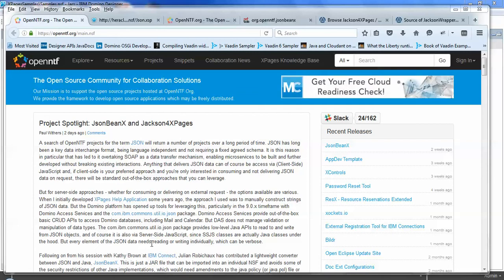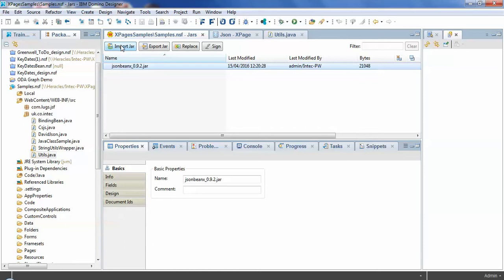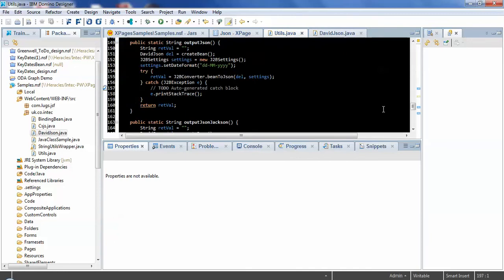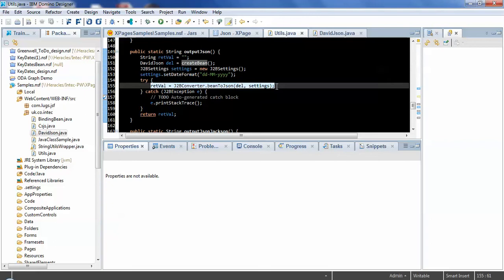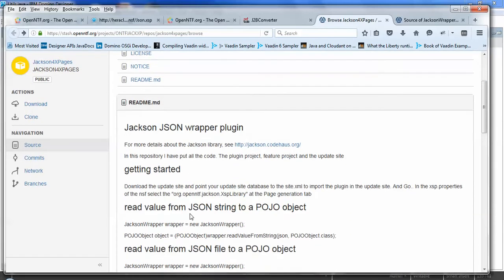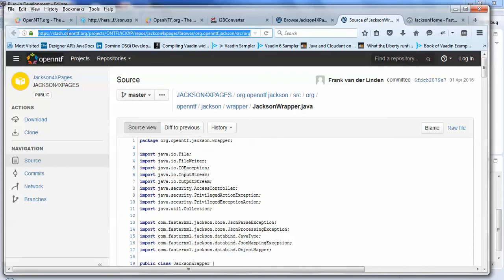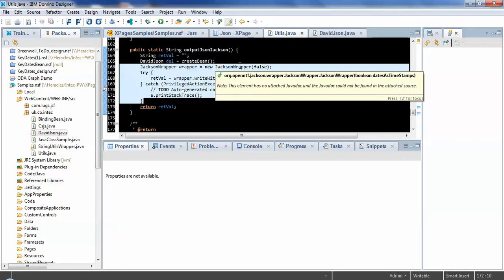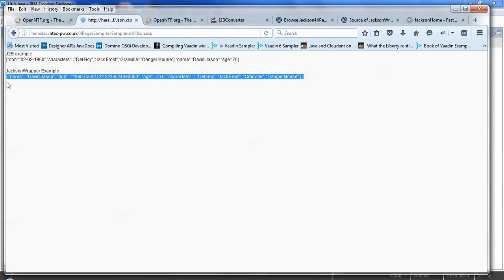Project Spotlight: JsonBeanX and Jackson4XPages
Overview of two projects on OpenNTF for converting Java to JSON and vice versa - JsonBean, a JAR file that can be imported into an NSF to give simple conversion options, and Jackson4XPages, an OSGi plugin using a more heavy-duty standard open source Java library for complete conversion options.